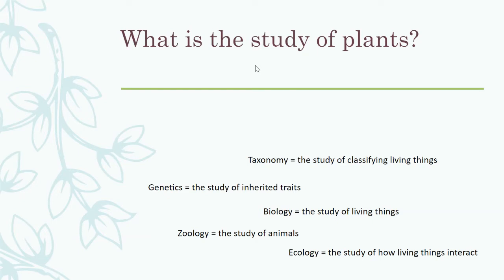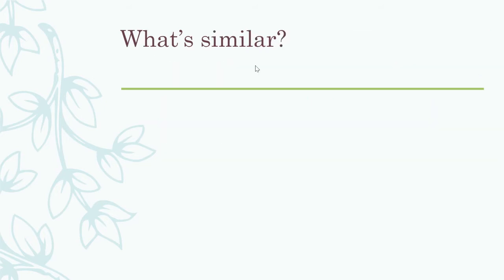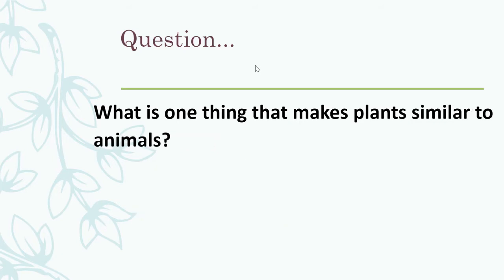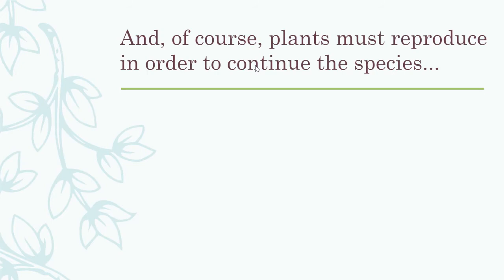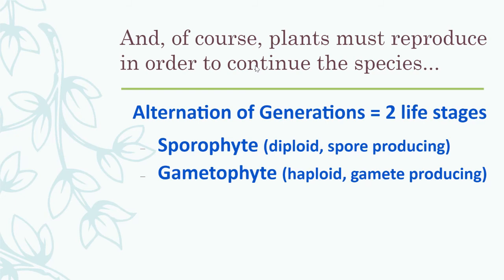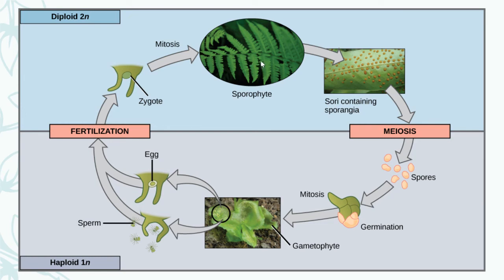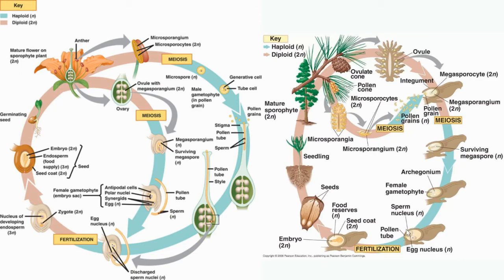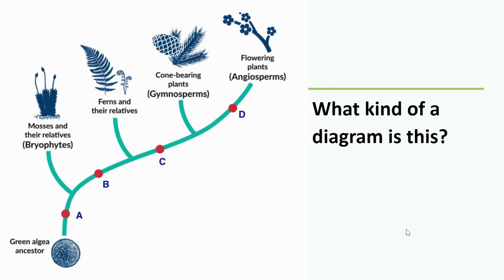Plants Part 1